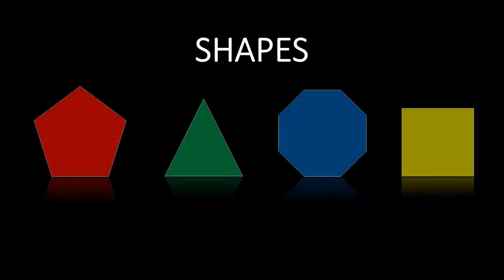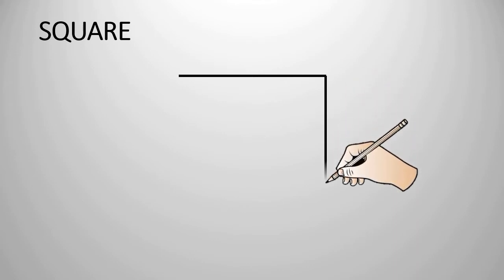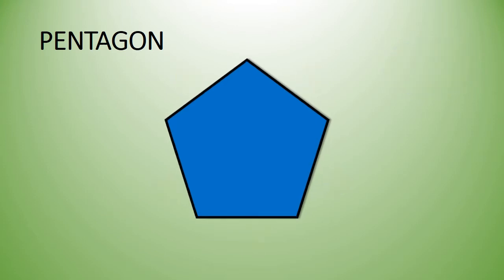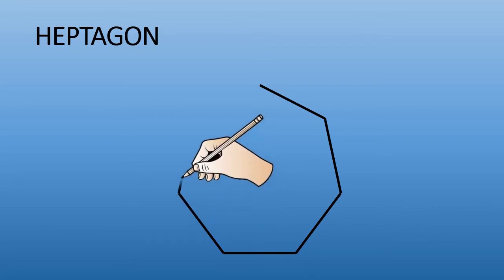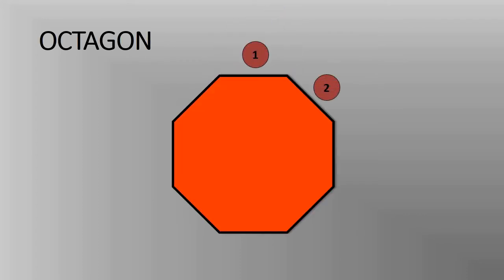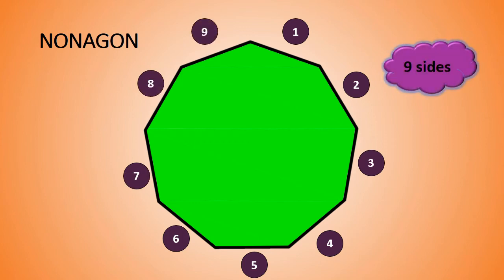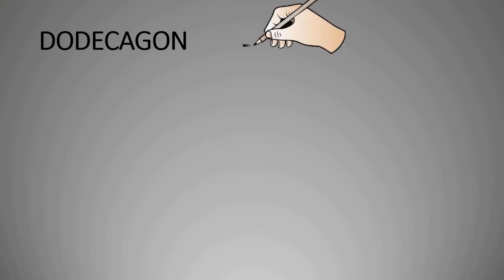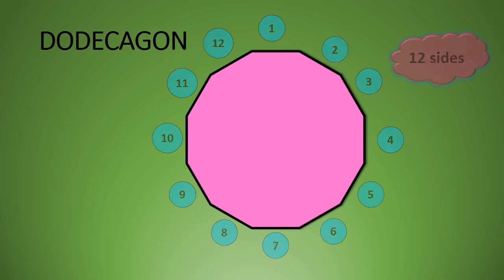Shapes | Regular polygon | 2D Shapes | Learn about Regular polygon | Basic Mathematics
This video is about the regular polygon. One can learn the names of the regular polygon with different numbers of sides.